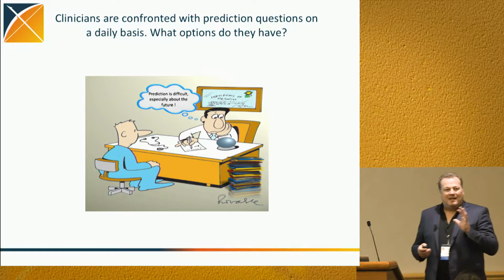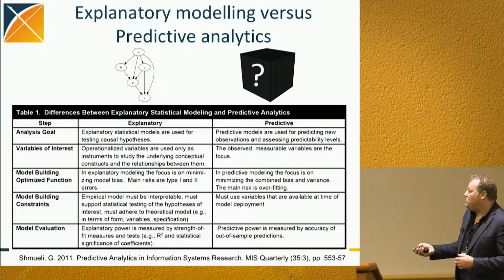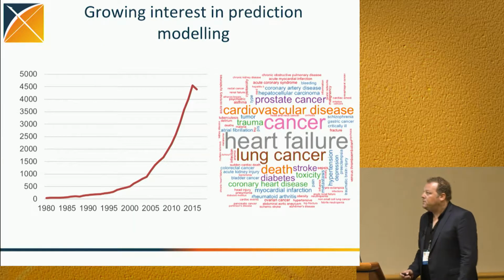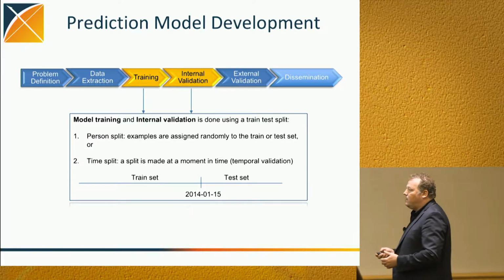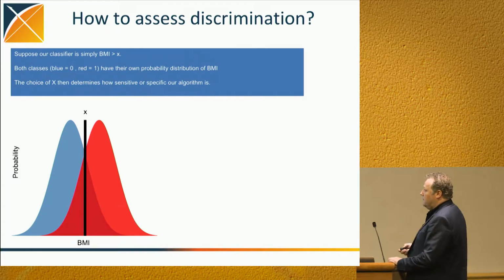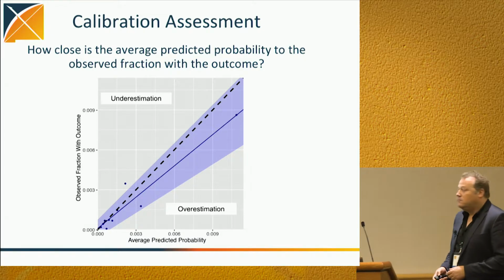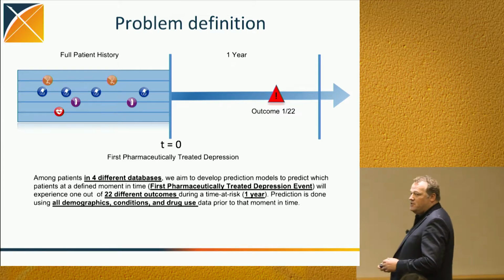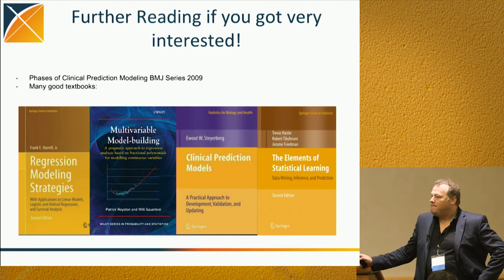2018 OHDSI Patient Level Prediction Tutorial (2 of 6)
What is Patient Level Prediction